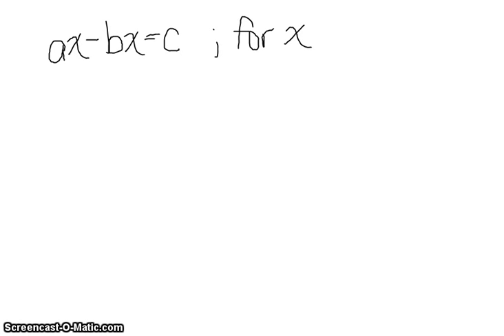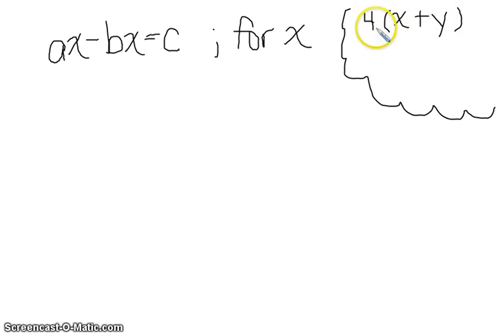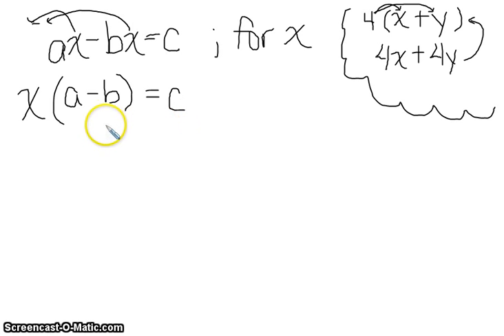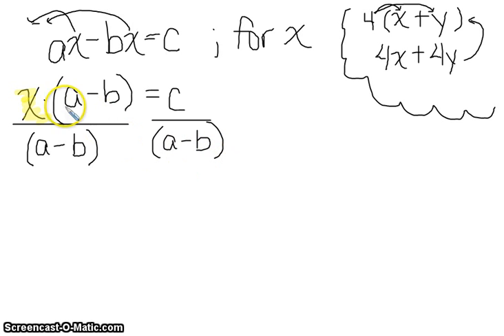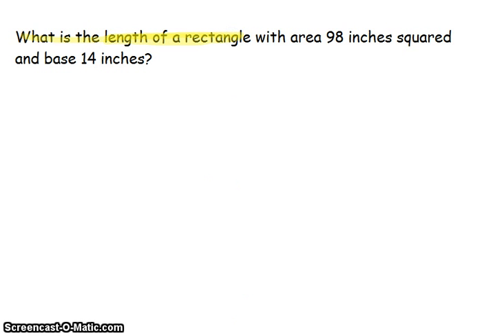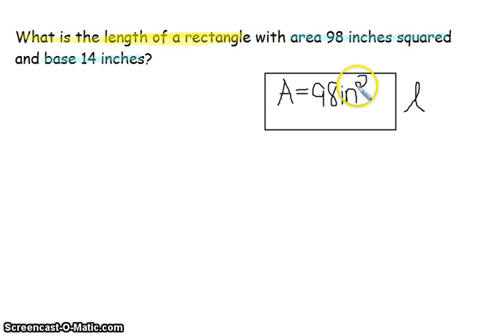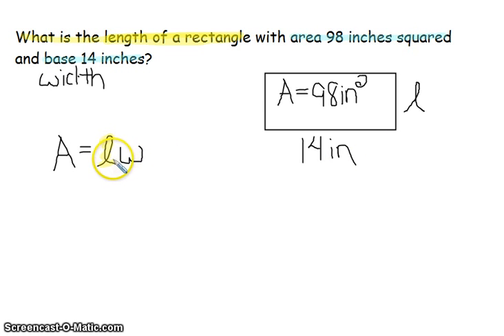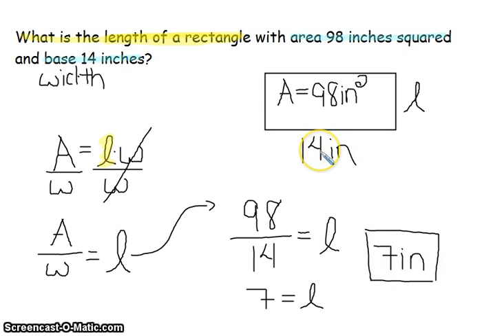Solving Literal Equations and Formulas Part II